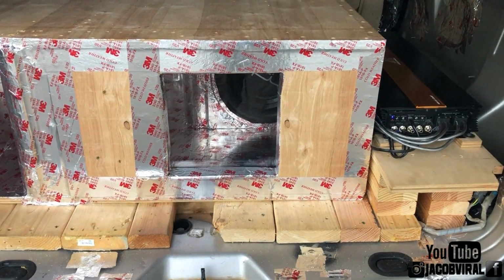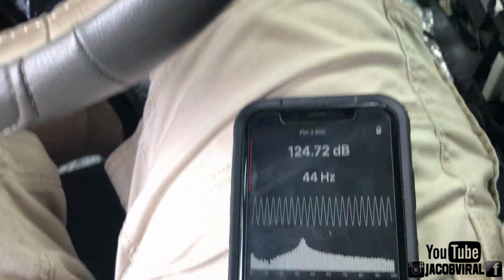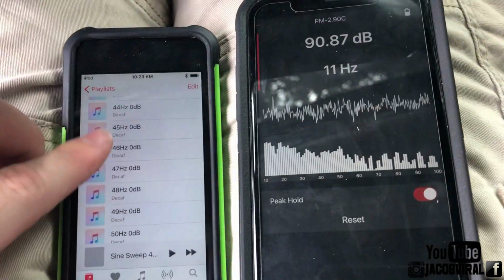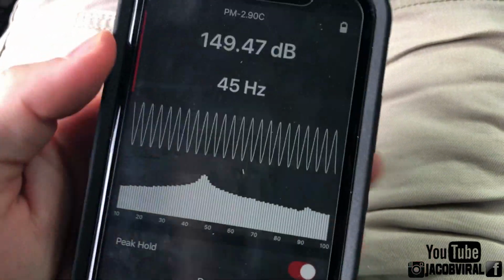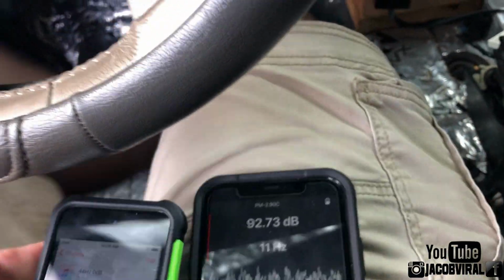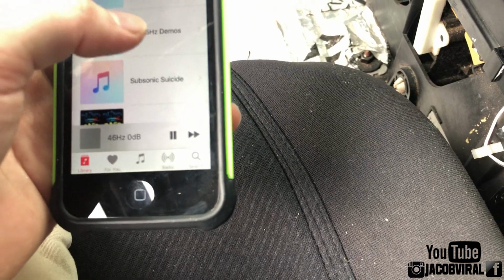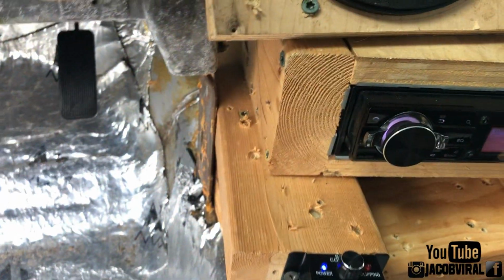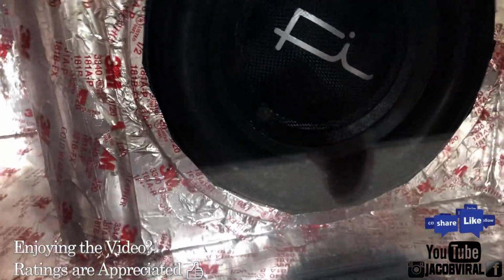METER RESULTS OF MY SUB BRAND NEW